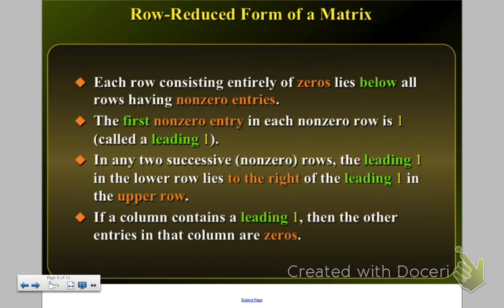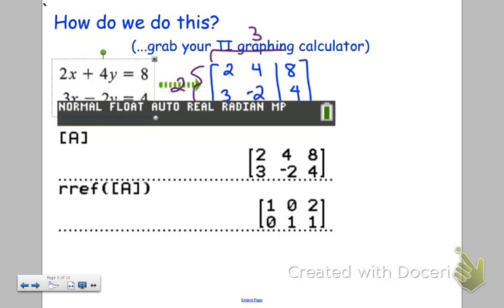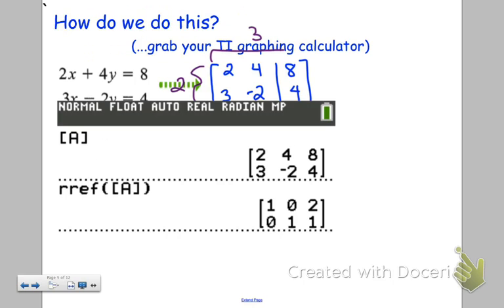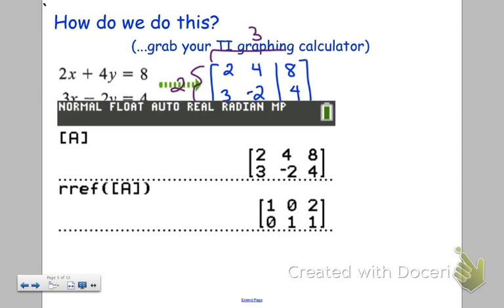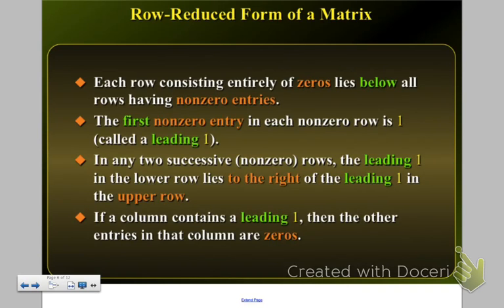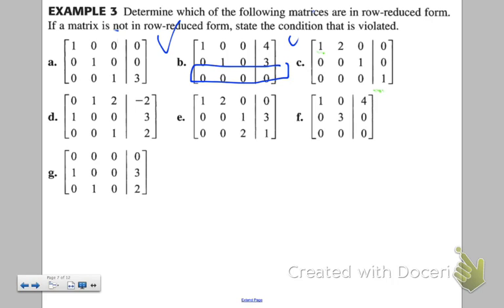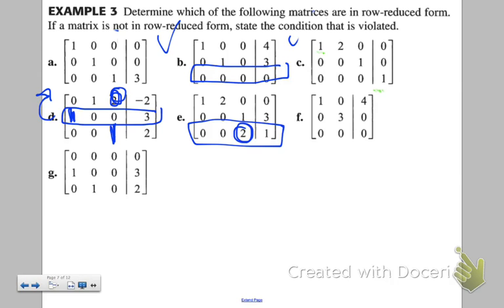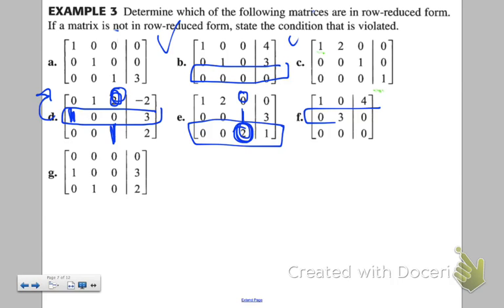Row Reduced Form